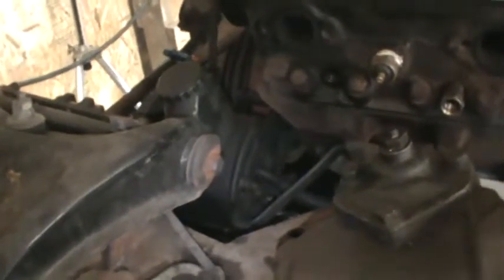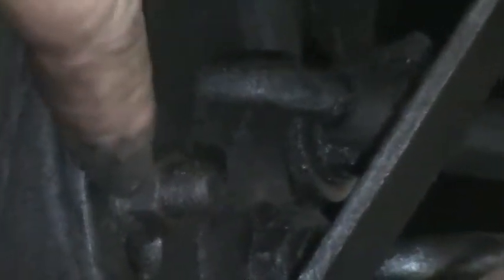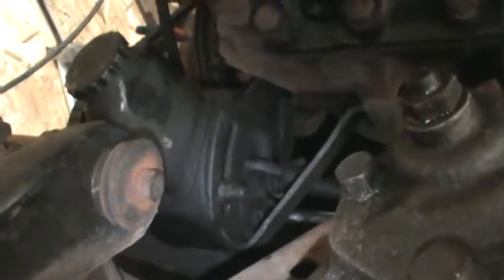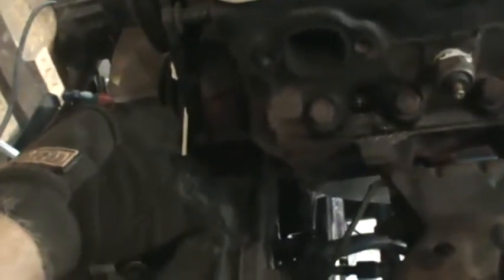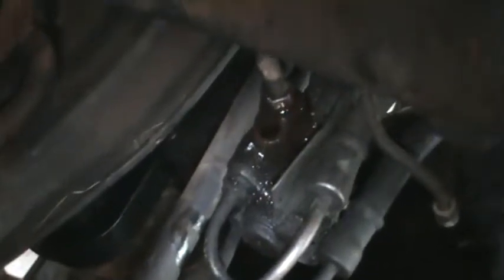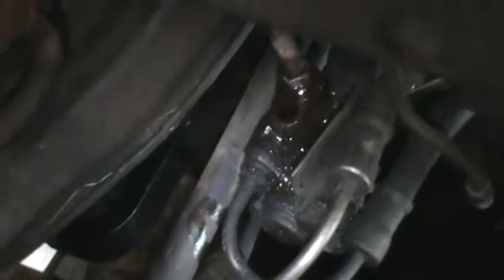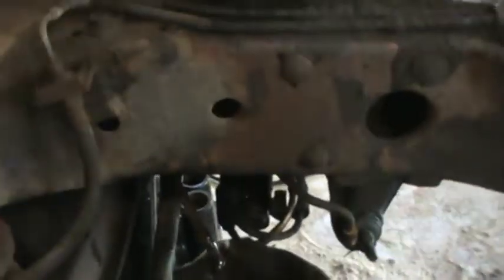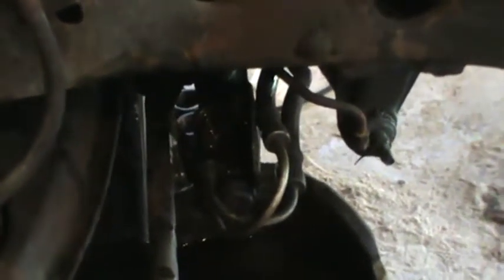power steering pump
Removing the power steering pump from  a 1974 Corvette.  Also a short explanation of how the C3 Corvette has a different power steering system from most cars.